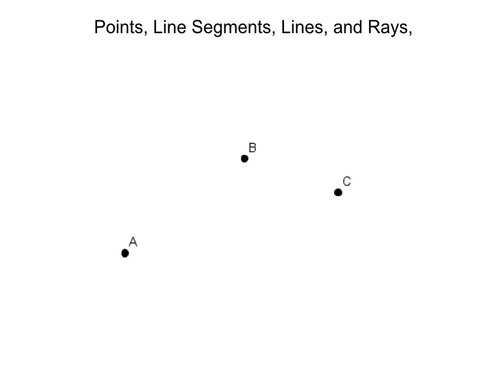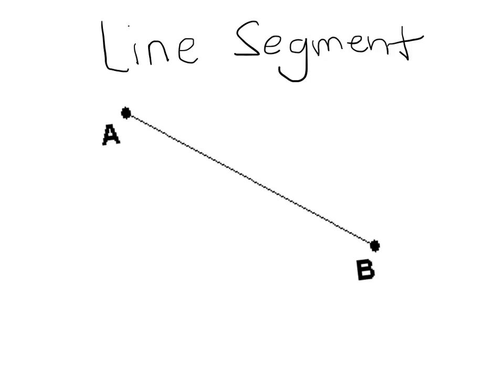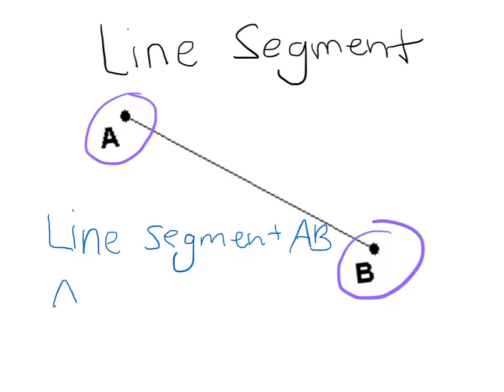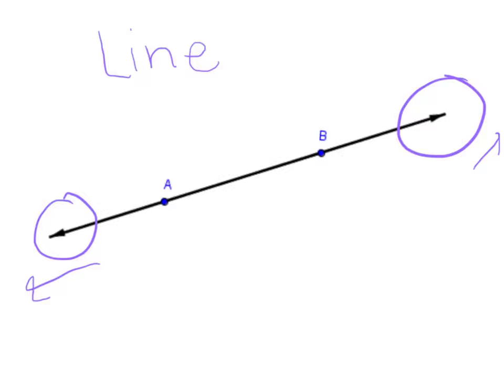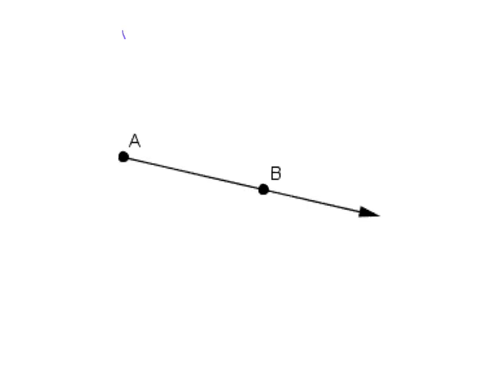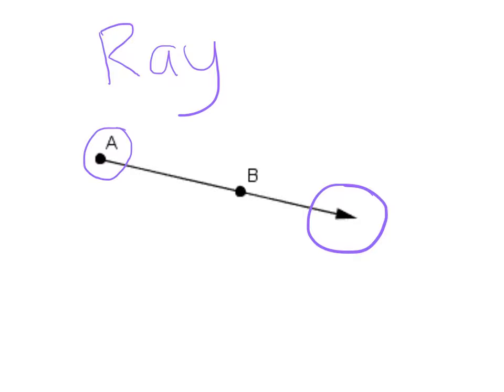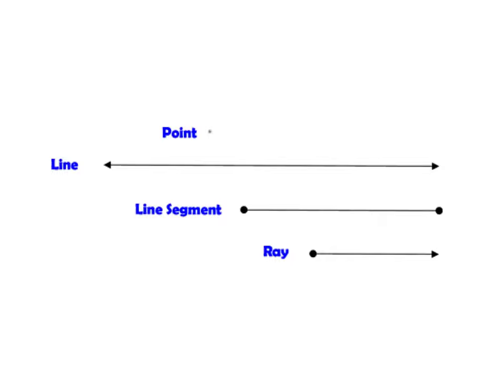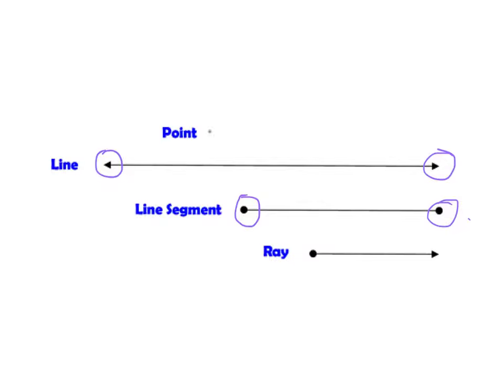Points, Line Segments, Lines, and Rays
Explains points, line segments, lines, and rays and how to name them.